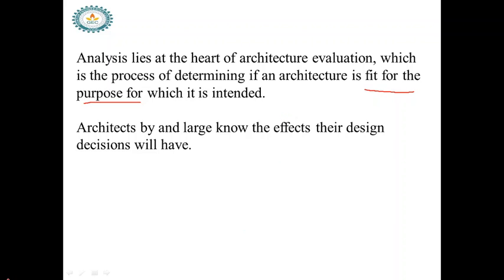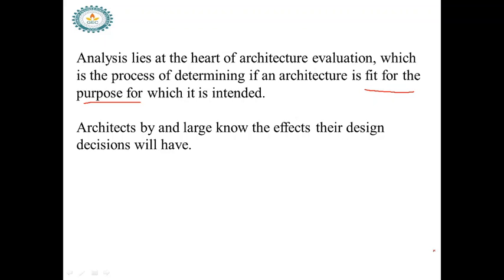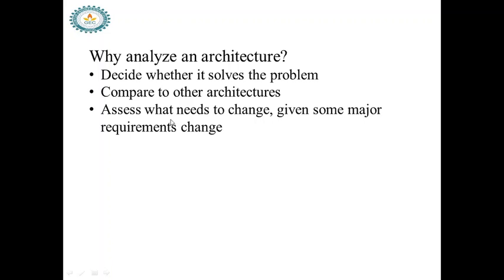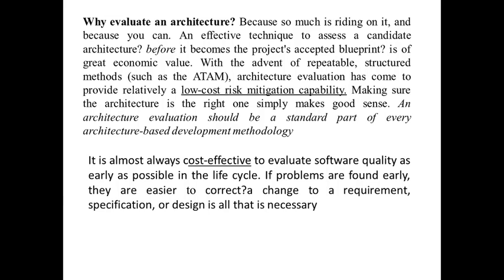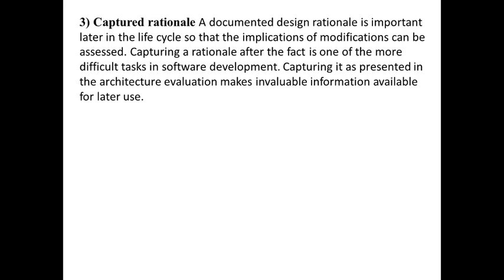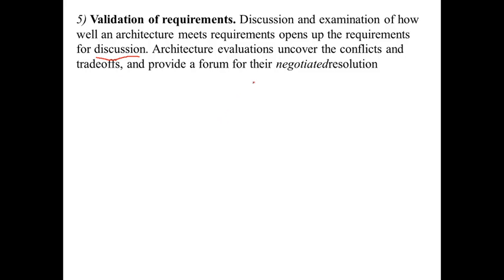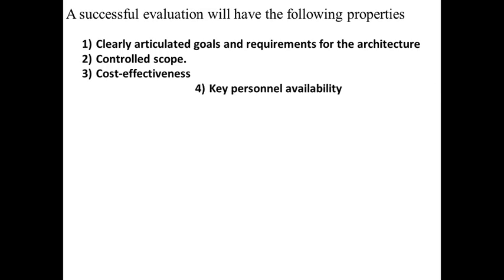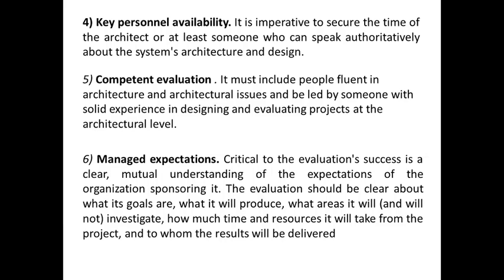SADP UNIT 2 Analysing the architecture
Analysis of architecture, users requirements , architecture suitability, pros and cons of architecture.